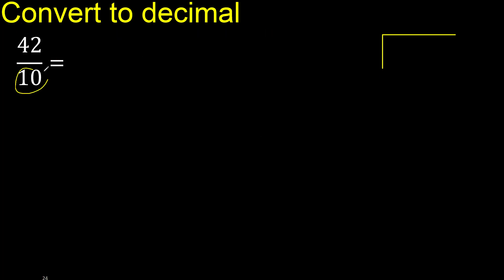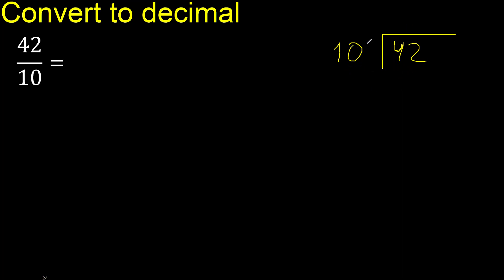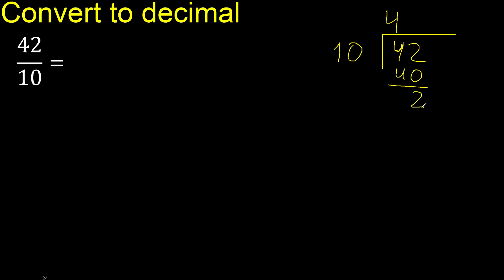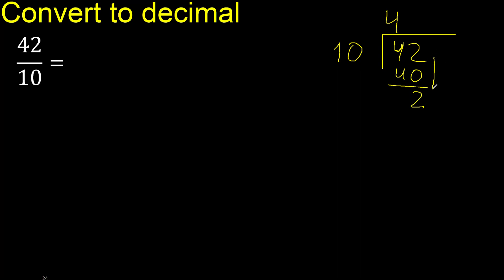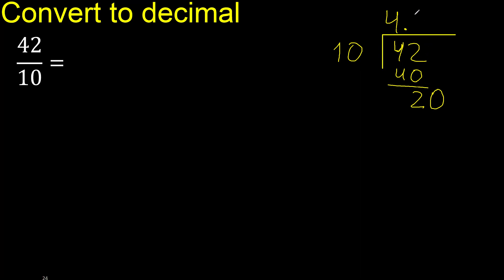Convert 42/10 to decimal . How To Convert Decimals to Fractions